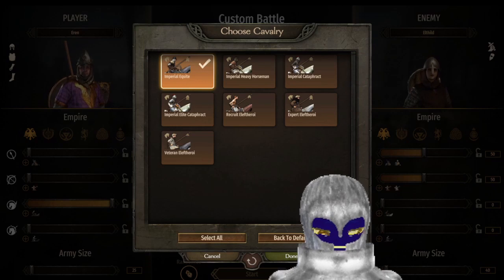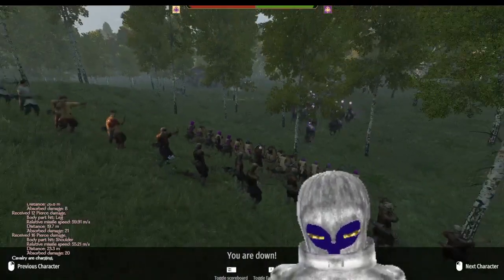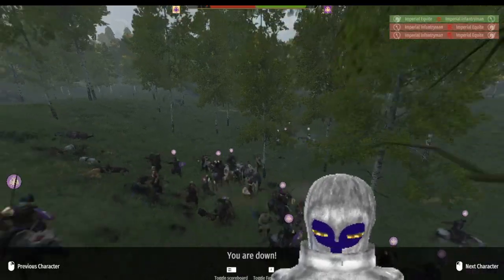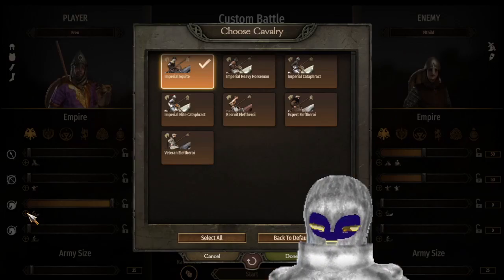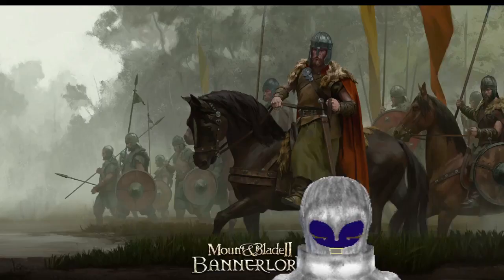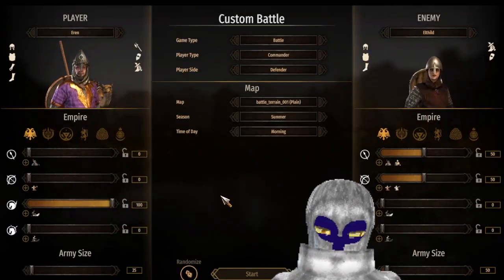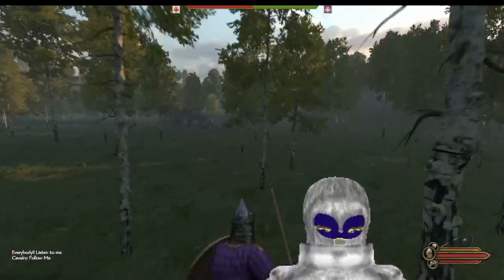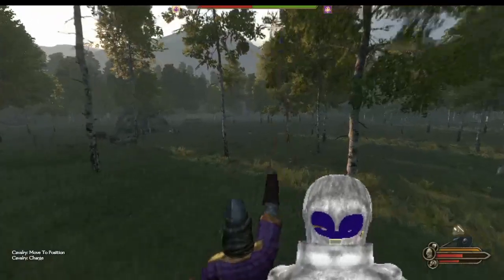Did 1.8.1 Improve Cavalry Accuracy much?(Just a little, give more fix) Mount & Blade II: Bannerlord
Just a quick basic look at cavalry attacking basic enemies. I think there's a little improvement, but not enough. Please sir, can I have ANOTHER Cav fix before 10/25?